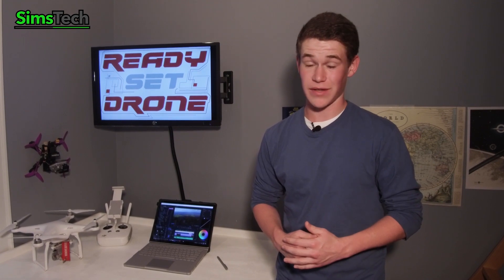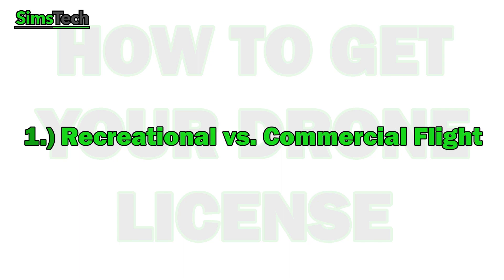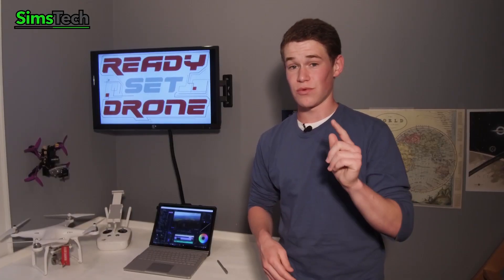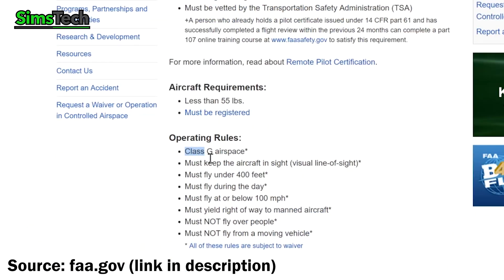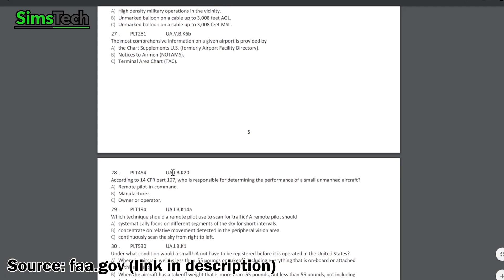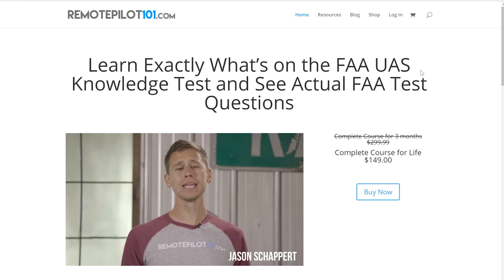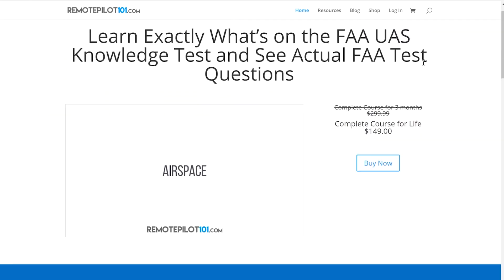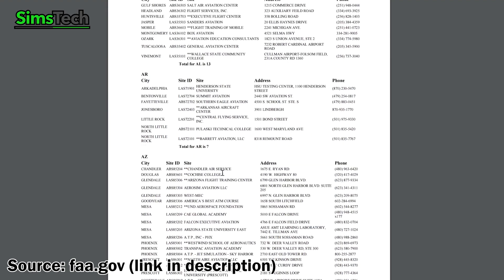How to Get a Drone License or Part 107 Certification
Part 107 Certification from the FAA, also known as a "commercial drone license" is essential for anyone in the US wanting to make money using their drone for mapping, photography, or videography. This video provides a quick overview of the steps you must take to complete this process.

The video was created by SimsTech in collaboration with Ready Set Drone. SimsTech is a technology Youtube channel and definitely worth checking out!

Remote Pilot 101 ... normally $149